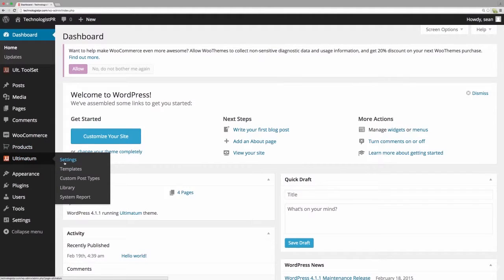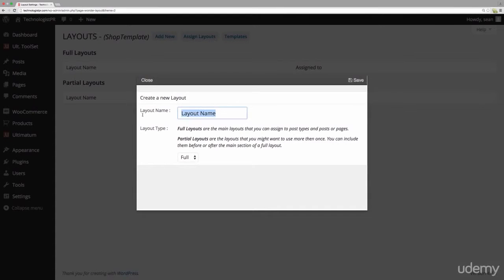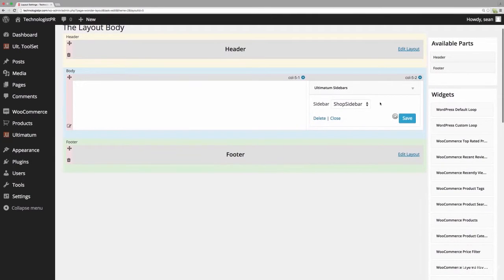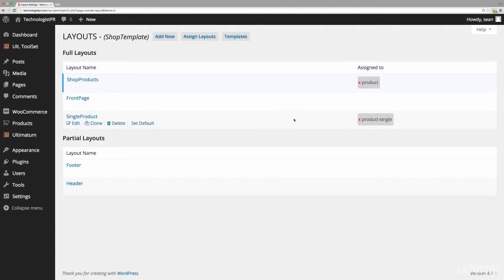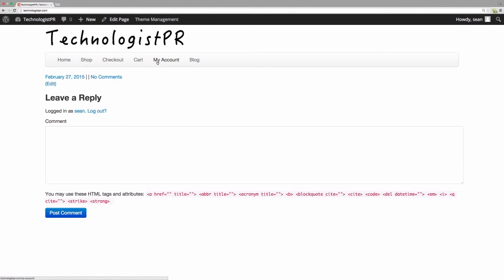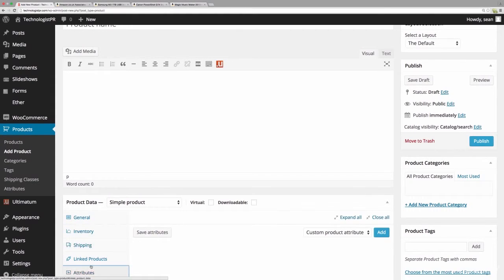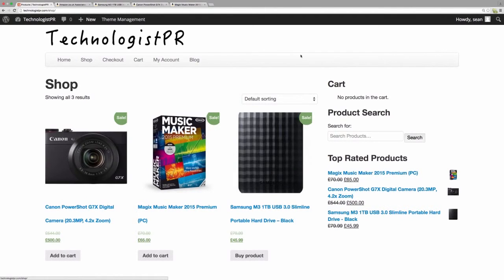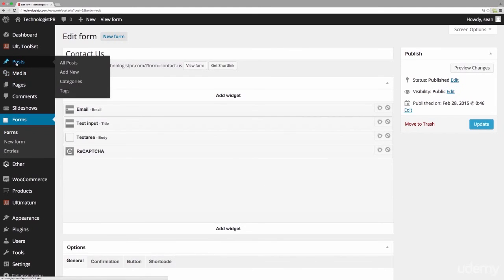Build an e-commerce website in less then 1 hour using wordpress part-1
The Build an e-commerce website from wordpress easily and How you Improved your e-commerce website in short time. This lesson help to you.